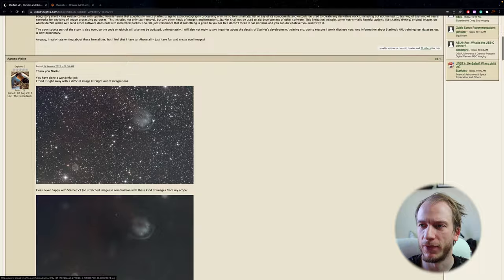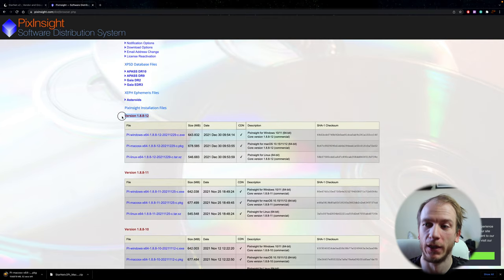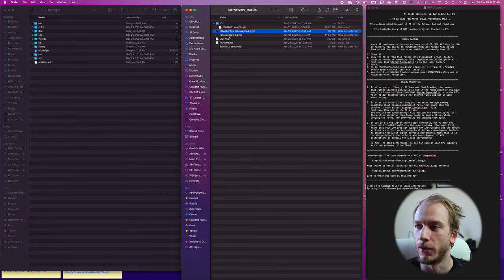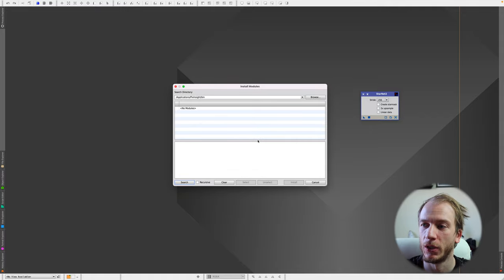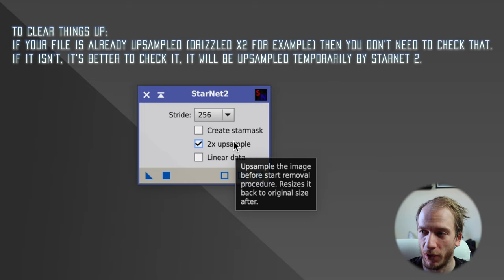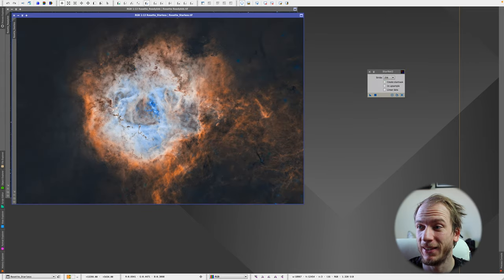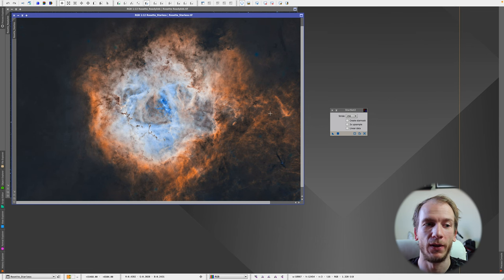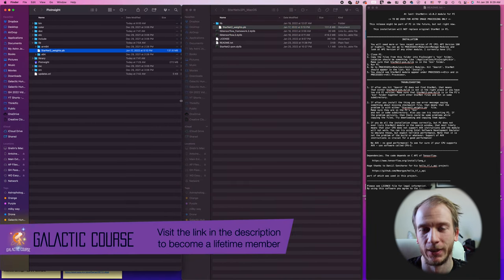StarNet Version 2 is here! How to Install and Use on PixInsight - Tutorial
Hey all! This video shows you how to install the second version of StarNet and make it work with PixInsight. It is fairly easy to install but I did run into 3 issues so I thought I would make a video in case you run into them as well. You can see a written version of this guide
IMPORTANT: Thanks to Simon for pointing this out: On Windows, the Starnet2_weights file needs to be put in the Bin folder. Or else you will get an error message.
Here is the announcement post on Cloudy Nights which also contains the link to download this updated version of Starnet